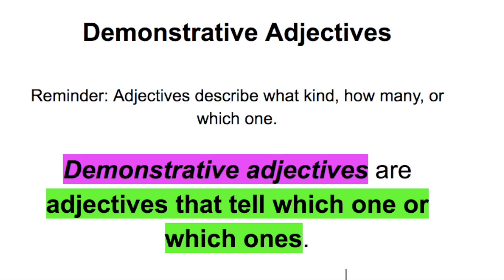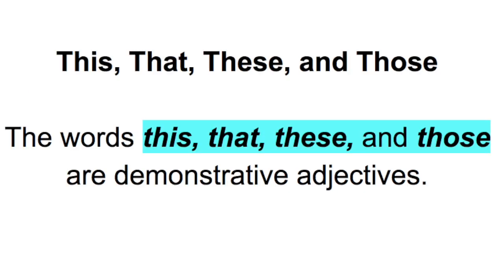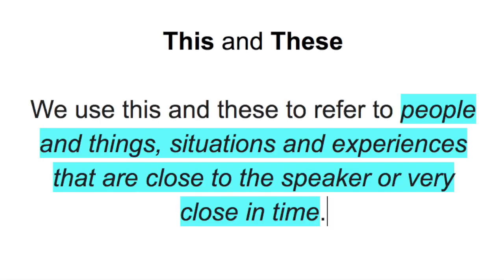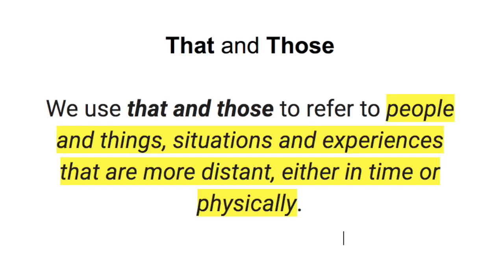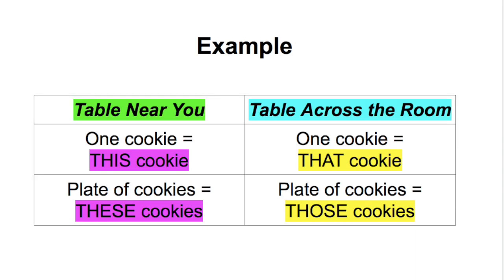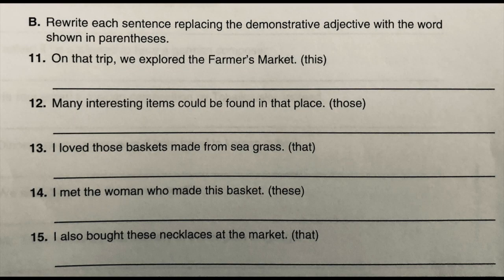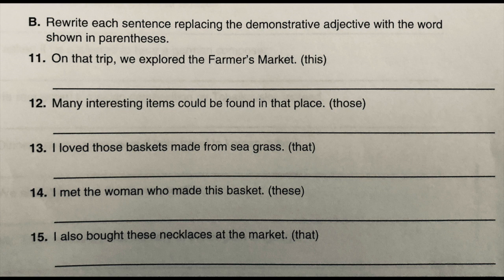Demonstrative Adjectives_5th Grade